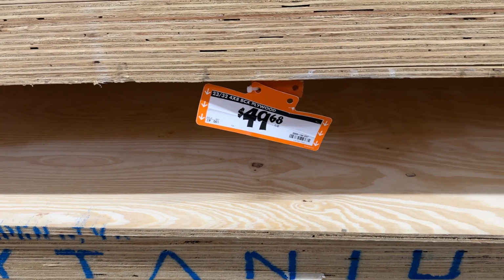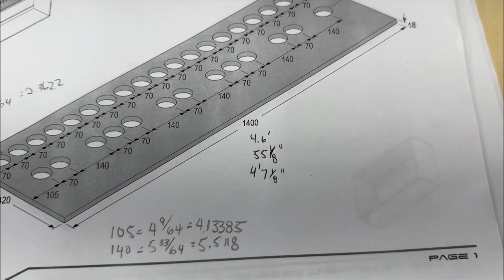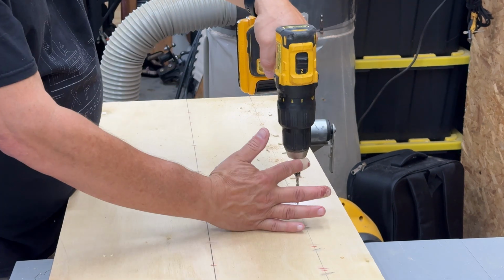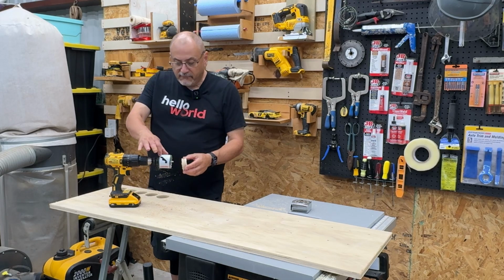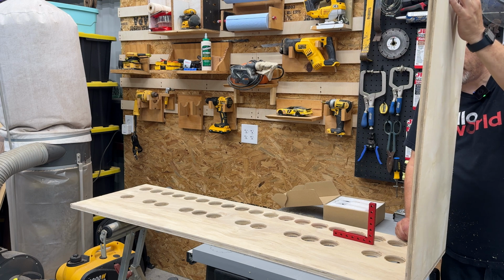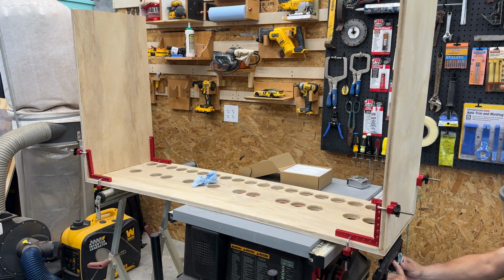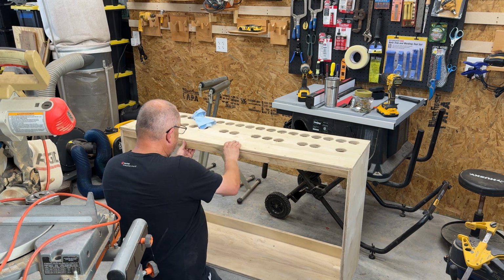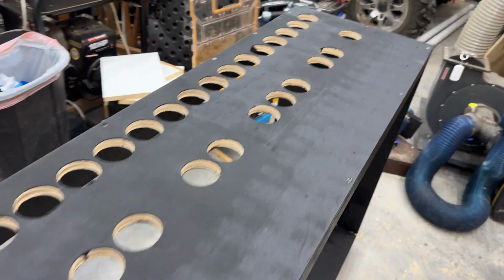DIY Blue Man Group PVC Instrument - Part 1: Building the Frame | Step-by-Step Guide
In this first part of our DIY Blue Man Group-inspired PVC instrument series, we dive into building the sturdy frame that will support the entire setup. Follow along as we guide you through each step of the construction process, from selecting the right materials to assembling the frame with precision. This project is perfect for music enthusiasts and DIY lovers alike.

If anyone is interested in discussions about Blue Man Group instruments and other BMG Topics check out this Discord Server

Links mentioned in this video:

PVC Pipe Instrument, Designed by Lee-Kuo using Cinema 4d. (stop animation)

90 Degree Clamp, Cabinet Clamp, 5.5" x 5.5"(14 x 14cm) Aluminum Alloy Right Angle square Tool, Corner Clamps for Woodworking Tools, Right Angle Clamp, Drawers, Picture Frame (4pack)

Lenox HOLESAW T3 UA K38L 2 3/8 60MM Clam

Lenox Tools 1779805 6L Quick Change Arbor with 3-1/4-Inch Pilot Drill Bit for Hole Saws

Bora WTX Clamp Edge and Straight Cut Guide for Circular Saws | 50 Inch Cutting Length

Power Pro Premium One Multi-Material Flat Head Screws, Epoxy Coated Steel, Fasten in Wood, Metal, Concrete, Drywall and Plastic, Bronze, #6 x 5/8 inch, Box of 50 Screws

I want to be completely transparent with you. Some of the products or materials I'll be using in this video may be affiliate links, which means I could earn a small commission if you decide to purchase them through the links in the video description.

I want to assure you that I only recommend products or tools that I personally believe in and have either used myself or extensively researched.

Additionally, from time to time, I may partner with companies to showcase their products in my videos. If a video is sponsored, I will clearly disclose it at the beginning of the video or in the video description, so you're always aware when a product is featured as part of a sponsorship.

The information and content provided in this video is for educational and entertainment purposes only. I am not a professional contractor, craftsman, or expert in the field of DIY projects.

Before attempting any DIY project featured in this video, it is essential to exercise caution and prioritize safety. Always follow manufacturer instructions, safety guidelines, and use the appropriate safety gear and equipment.

Please note that DIY projects can involve inherent risks, including but not limited to injury or damage to property. By following the instructions and suggestions in this video, you assume all responsibility for your actions and the consequences that may result.

I recommend consulting with a professional, conducting your research, and obtaining necessary permits or approvals if required, especially for projects involving structural changes, electrical work, or plumbing.

I make no warranties about the completeness, reliability, or accuracy of the information presented in this video. I am not liable for any losses, injuries, or damages that may occur as a result of the DIY projects you undertake based on the information provided in this video.

Always use your best judgment and seek professional advice when necessary. Enjoy your DIY journey but prioritize safety above all else.